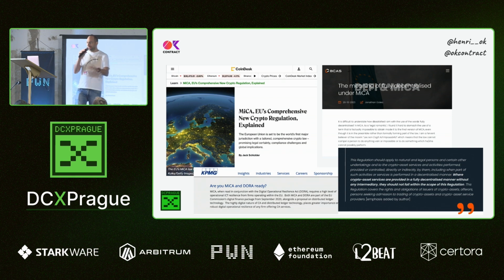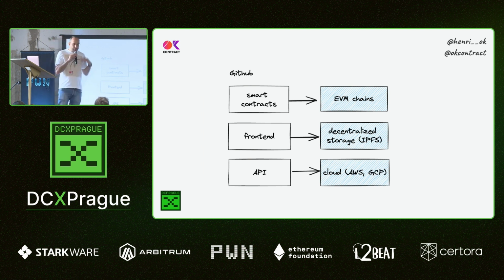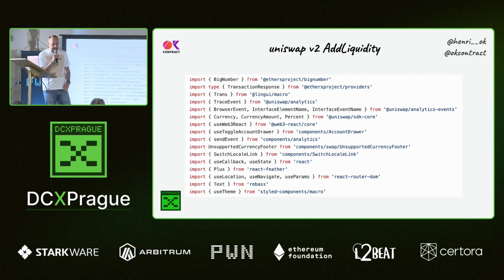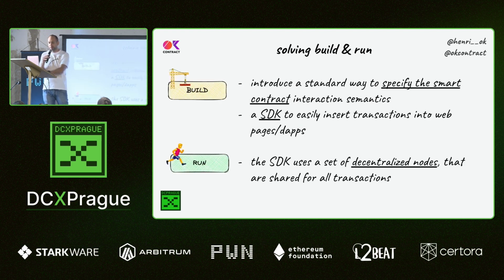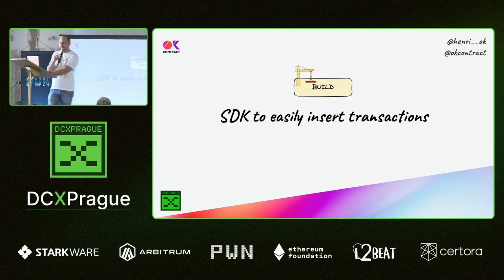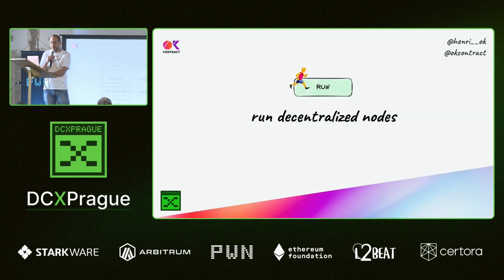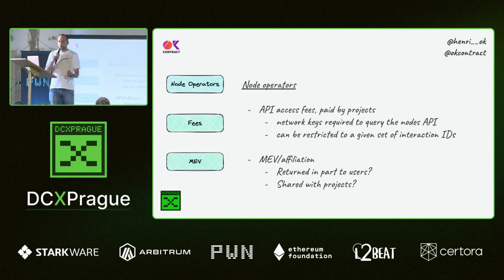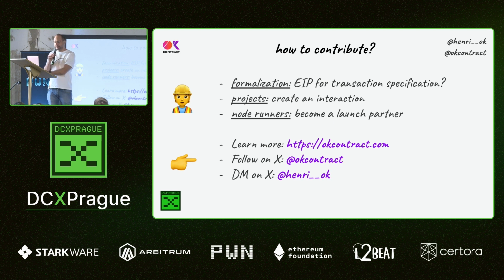DevConnect 2023 Talk: A Path to Decentralized Frontends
This talk was presented by Henri Binsztok, co-founder of OKcontract at  DevConnect 2023 DCxPrague on November 16 2023.

Topic: A Path to Decentralized Frontends.
Overview: With regulations such as MiCA coming in, many projects especially in DeFi are looking to decentralize their frontends. In this talk, we will look at early solutions to this problem (storing artifacts on IPFS, etc.) but also at their shortcomings.
We will explore alternative approaches to frontend decentralization that involve standardizing client-side interactions and using a universal frontend “engine” to run frontends from decentralized nodes. That will be the core of our presentation.